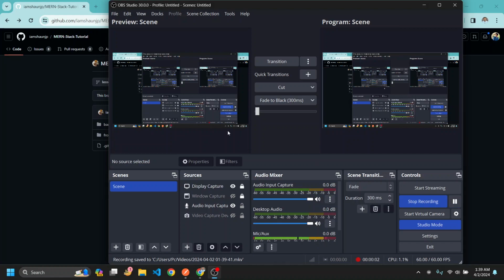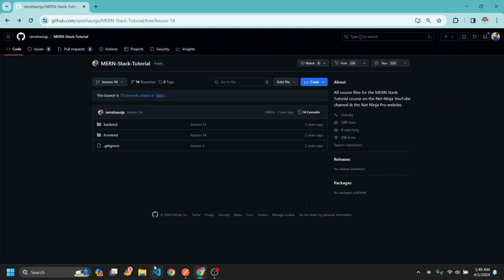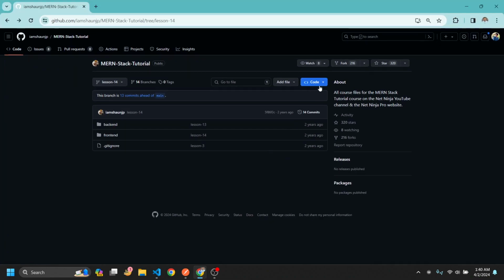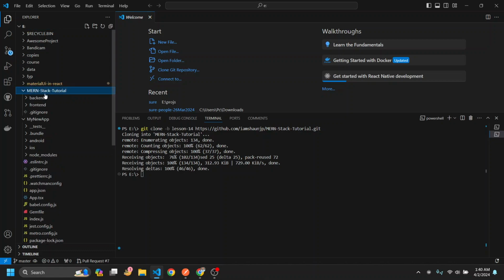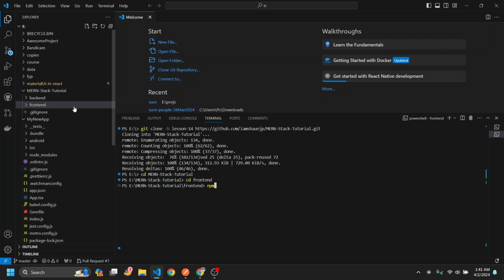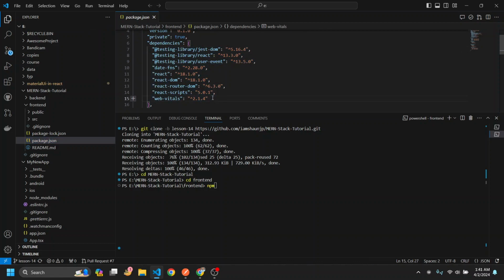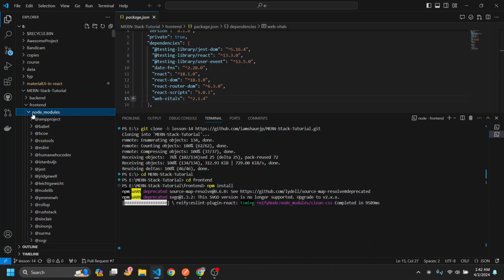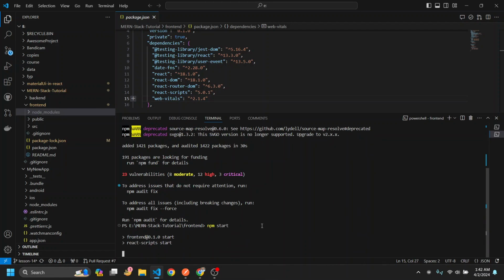How to CLONE a React app from Github and run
in this video I am demonstrating how to clone a react app and run